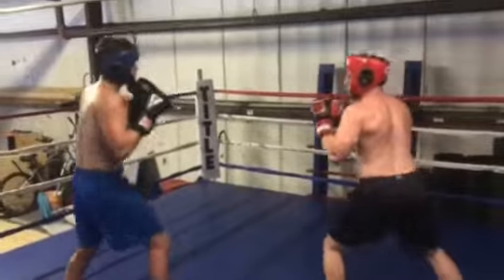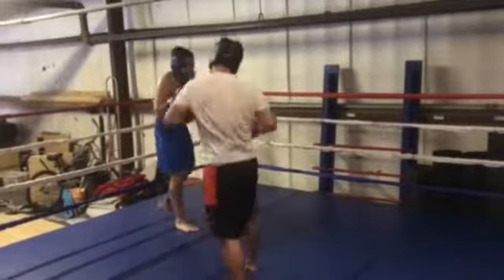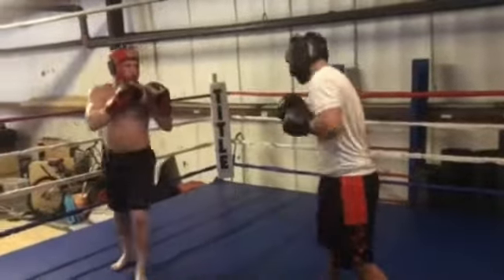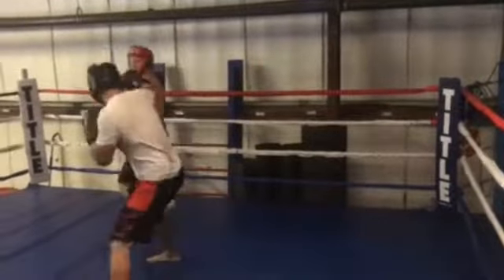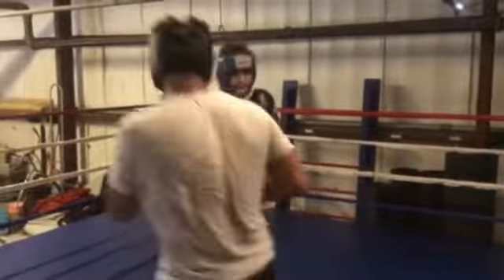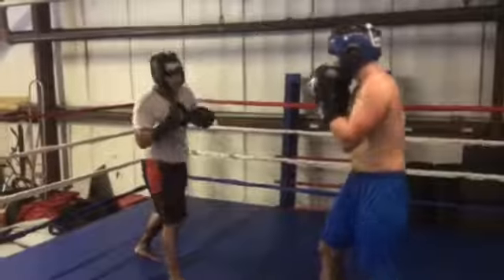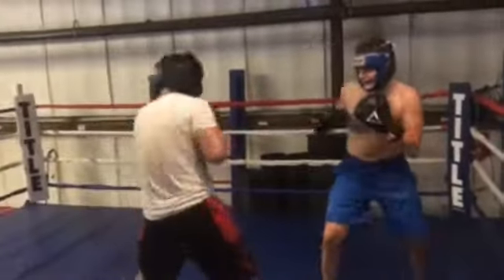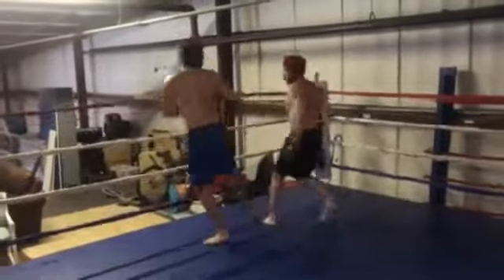Welcome back WK 8 WCS